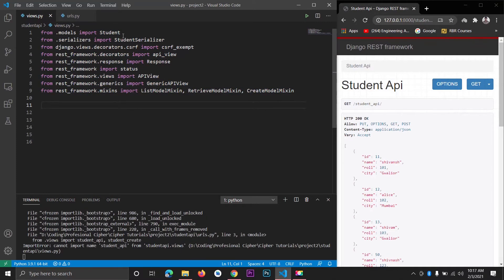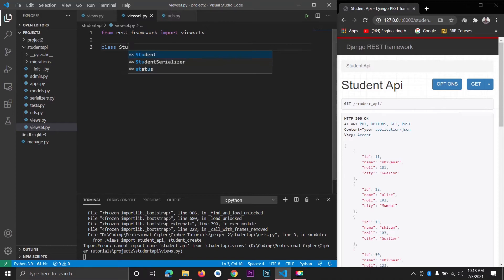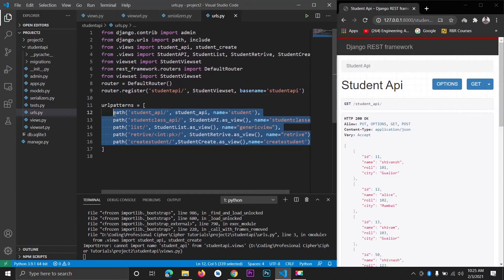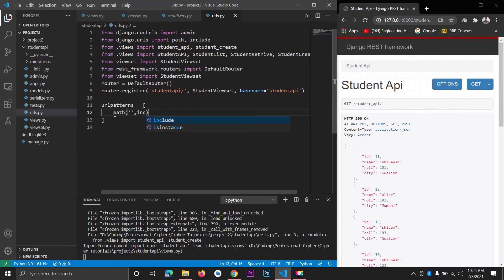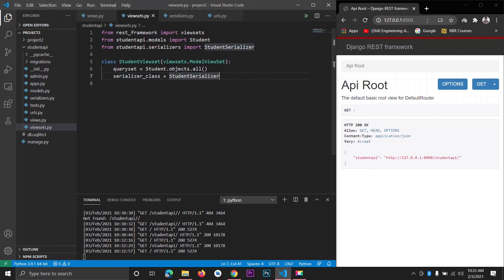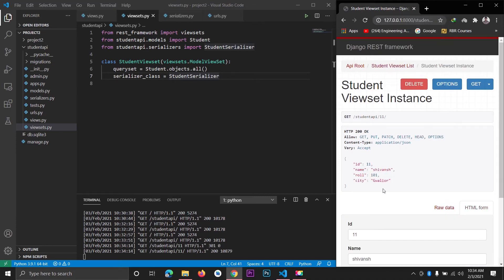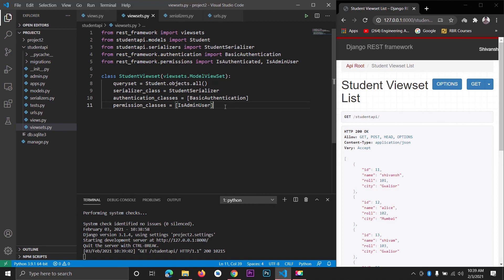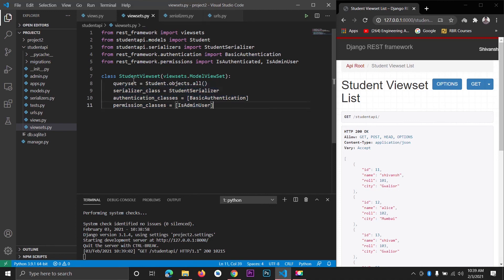How To Use ViewSet In Django Rest Framework | Django Rest Framework #10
Learn How To Use ViewSet In Django Rest Framework

Django REST framework is a powerful and flexible toolkit for building Web APIs.

Video by shivansh shrivastava